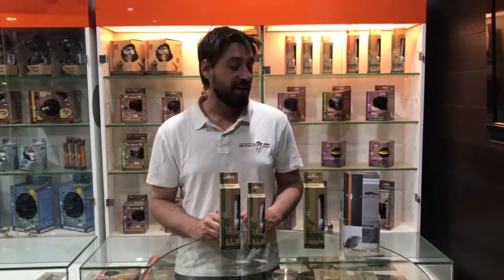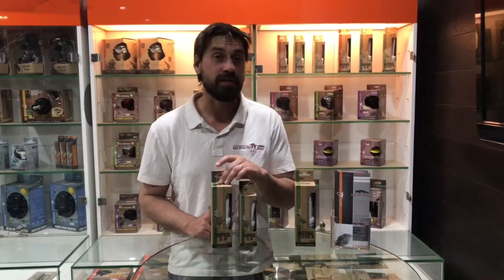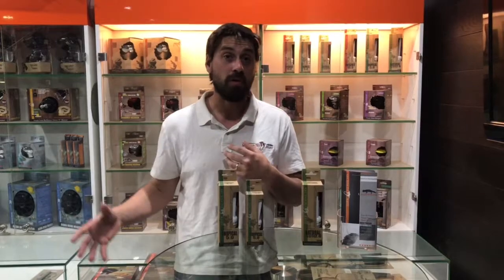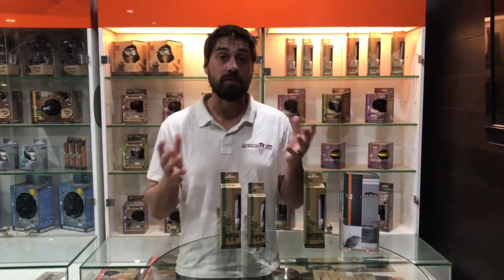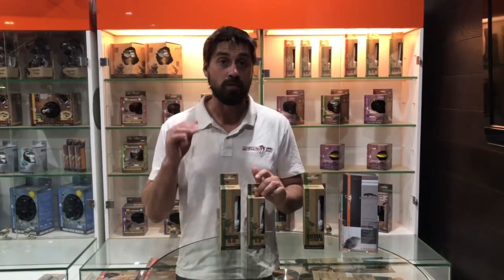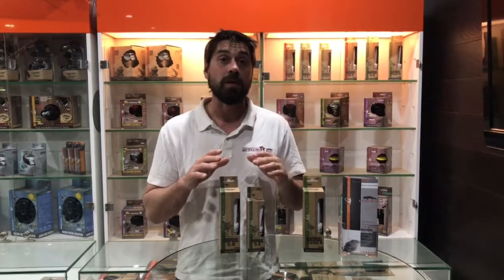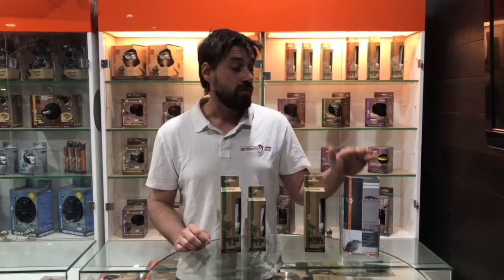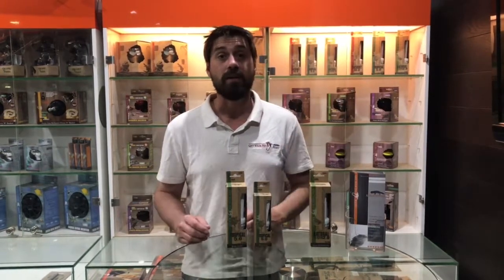Get Your Pet Right Tropical 5.0